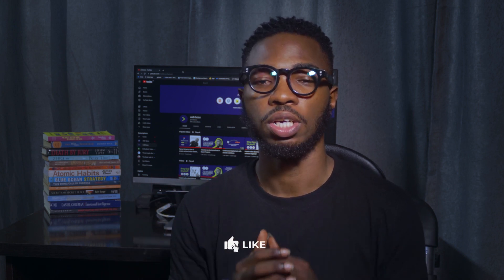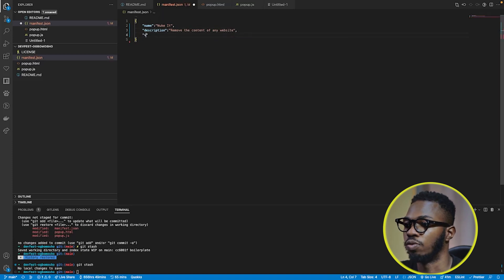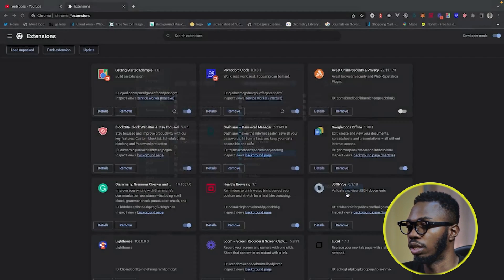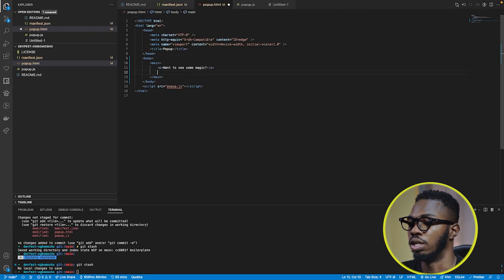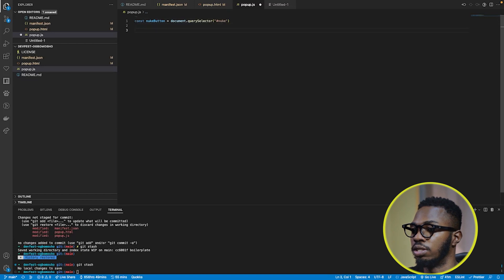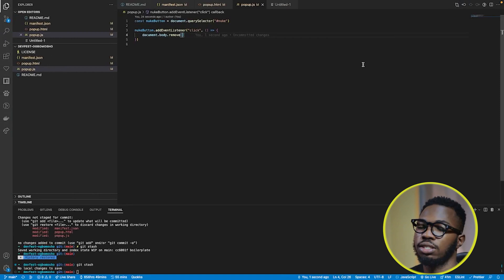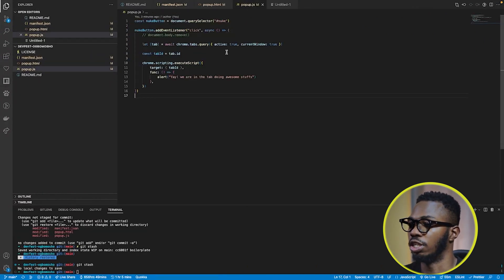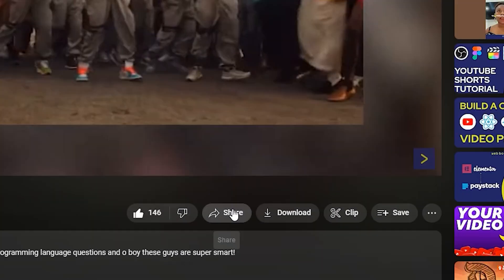Chrome Extensions Crash Course || web boss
In this video you will learn how to build your first chrome extension using vanilla HTML, CSS, and JavaScript. Your skill level doesn't matter as long as you understand the way styling (CSS), markups (HTML) and javascript works.

Timestamps
00:00 Course Overview and Demo
00:30 Extensions directory structure
00:44 Understanding manifest.json
01:47 Installing your chrome extension locally
02:32 Creating the UI with HTML
04:20 Styling with CSS
05:14 Coding the basic functionality with Javascript
06:45 Accessing a browser tab from your chrome extension
09:35 Running scripts in your browser tab
12:40 Congratulations! and outro